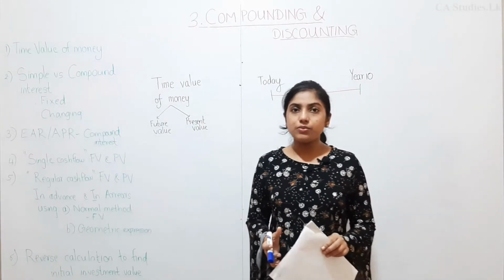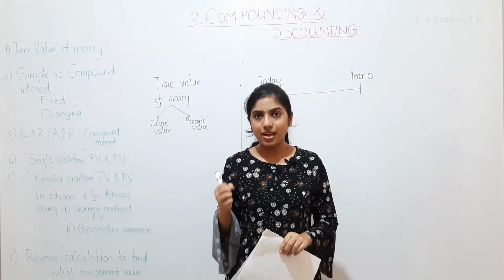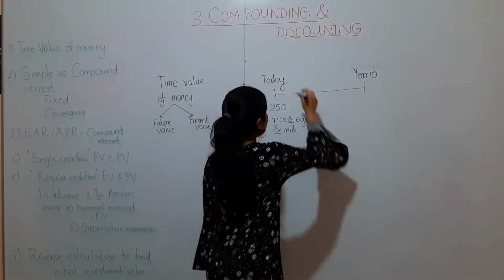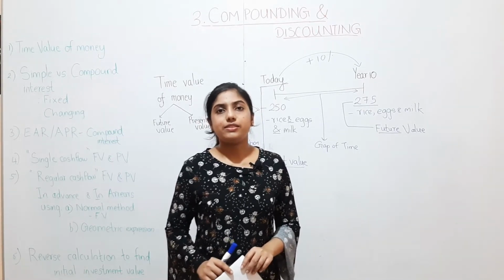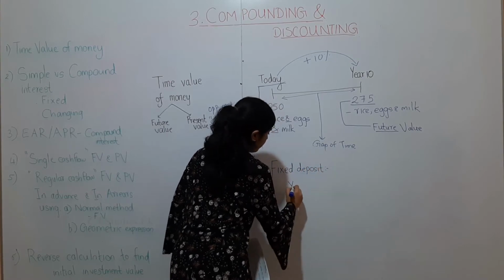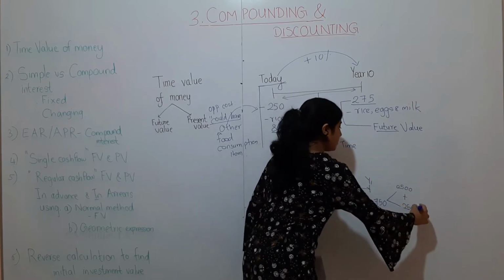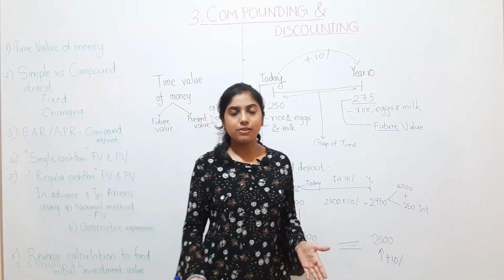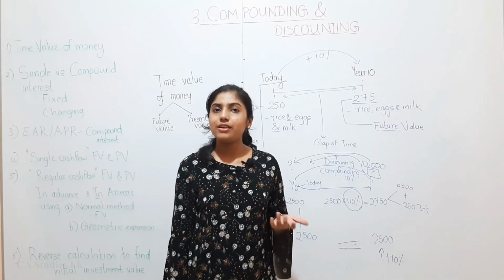03 BL2 English Part 01 Compounding